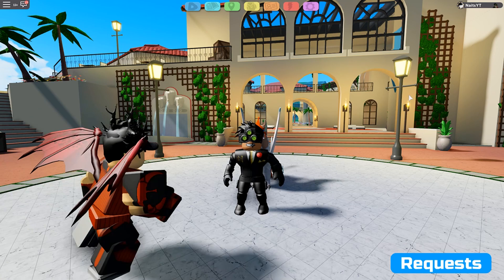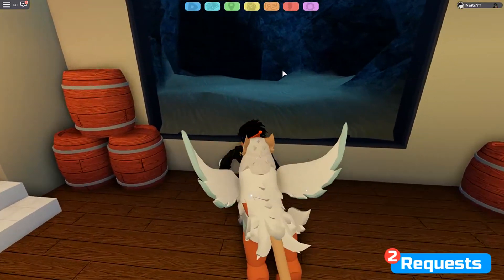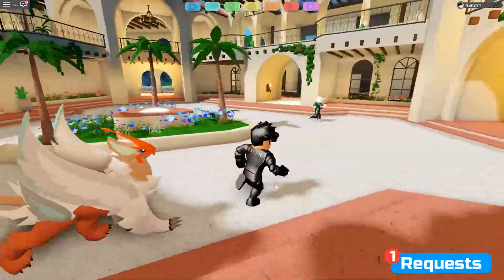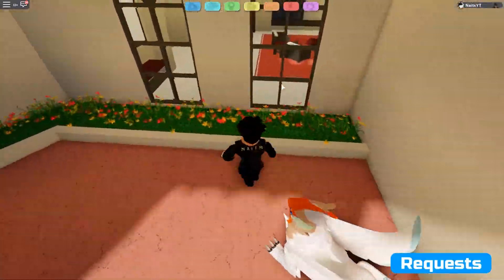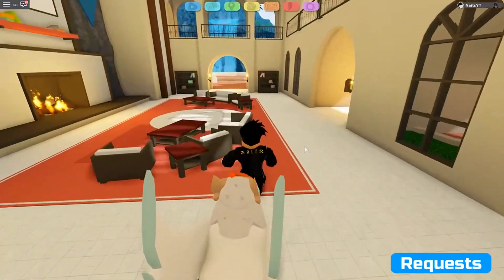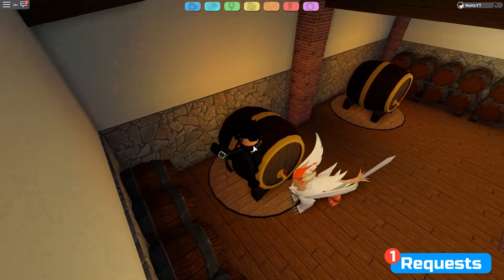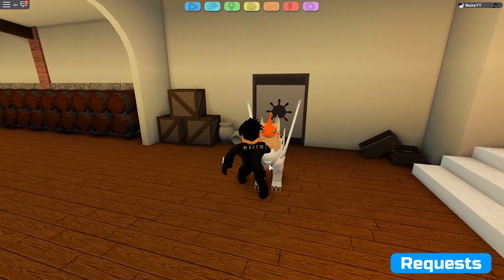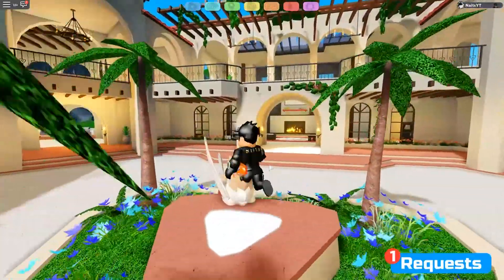SECRET ROOM under Trade Resort? | Loomian Legacy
What is this? Is this a secret room under trade resort?

If you can manage to look inside please share some images in my discord community.